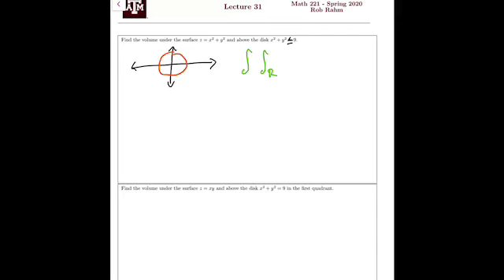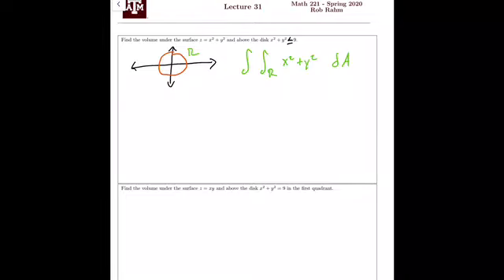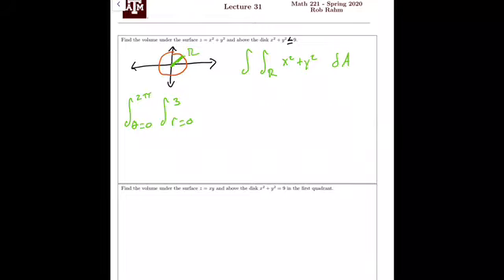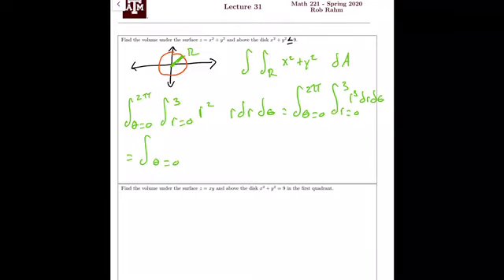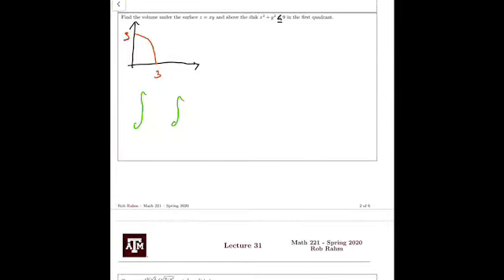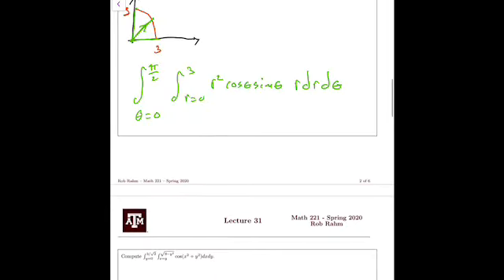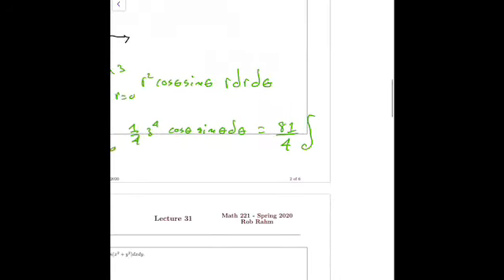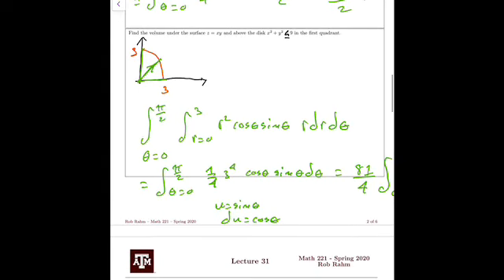Rob's 221 Lecture 31 part 2